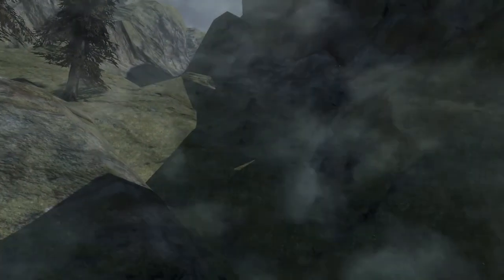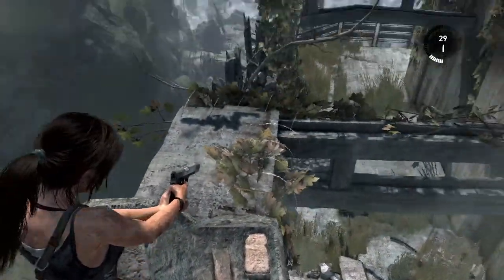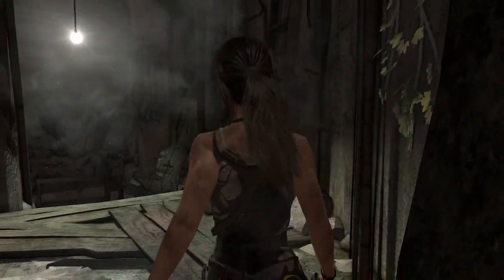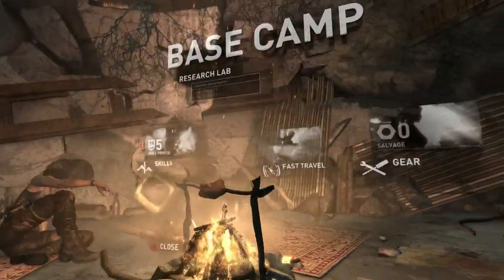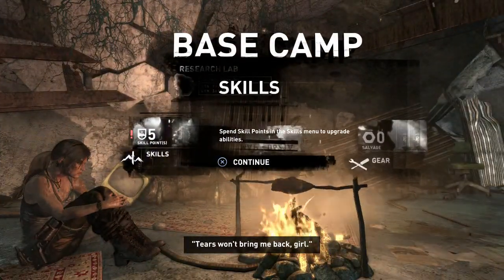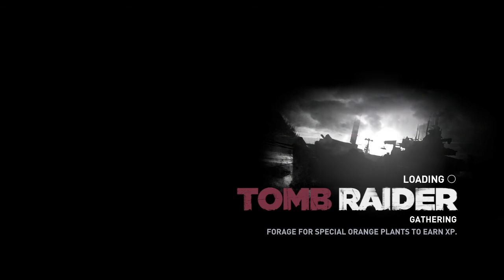Tomb Raider Definitive Edition Speedrun Tutorial - part 13 - Shipwreck Beach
Hey everyone,
in this video we're doing everything in Shipwreck Beach, including the hardest skip in the game (Lara Skywalker).
As always, thanks everyone for watching :)